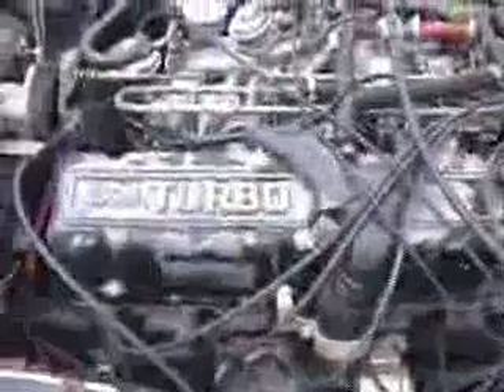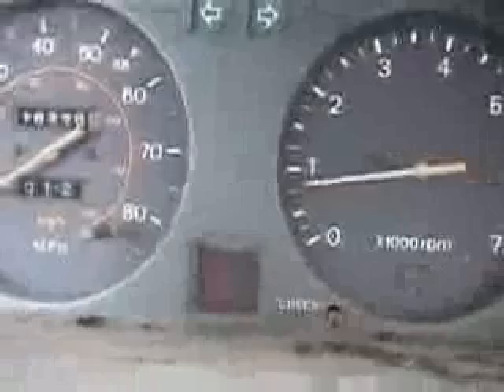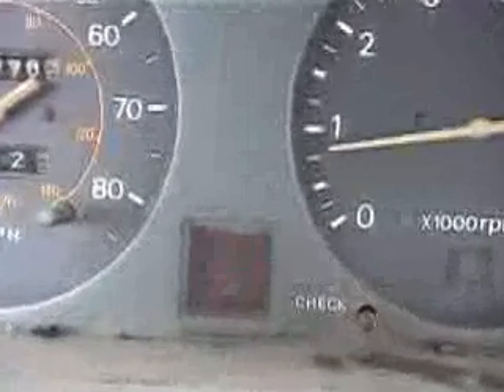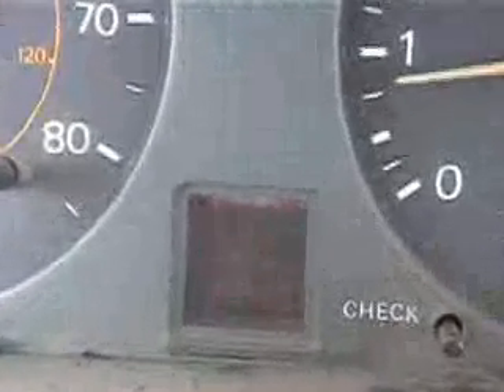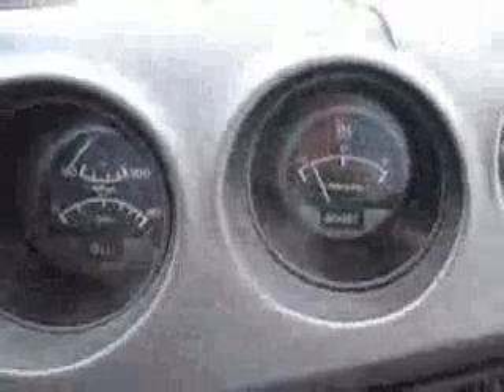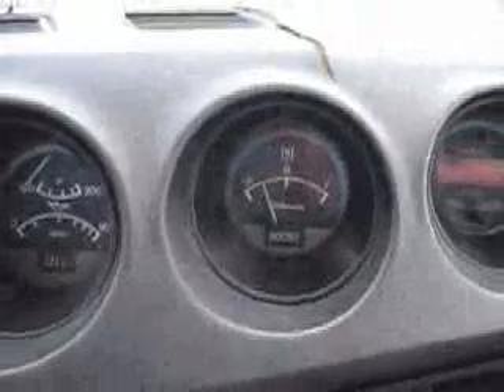280zx turbo drive..........SOLD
sorry for the poor quality of this video